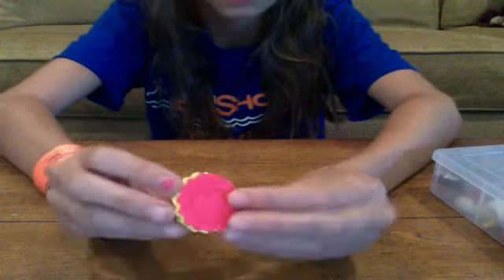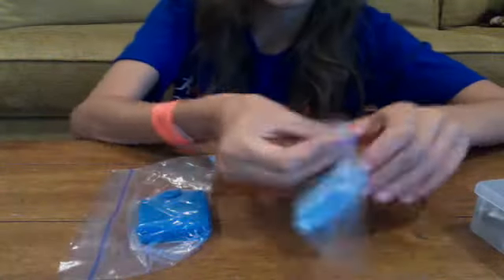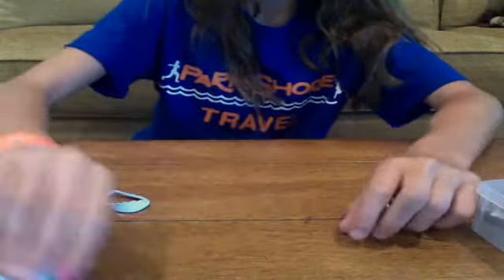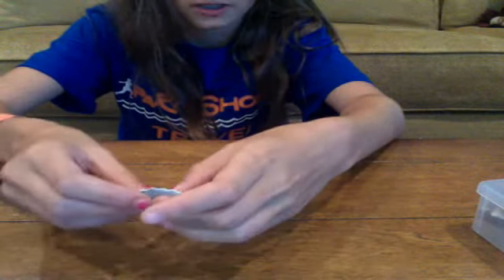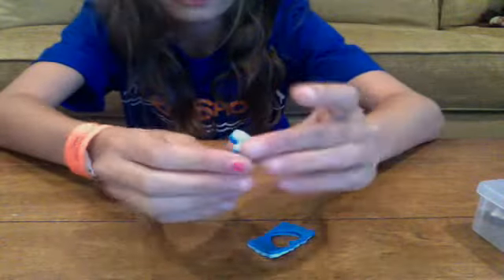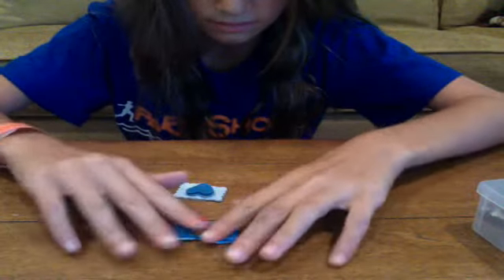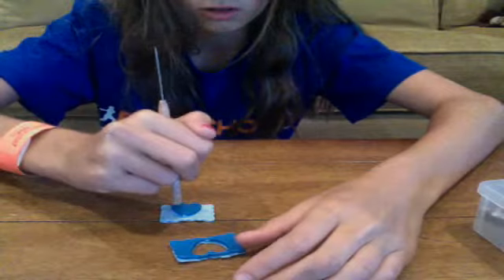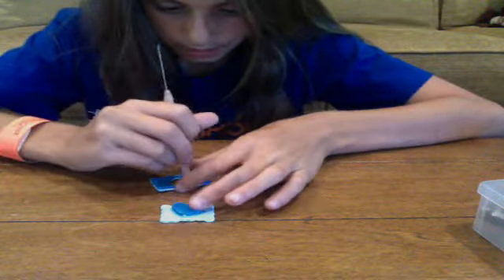how to make a friendship charm out of clay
@craftycookie xoxo this is 4 u hope u like it!